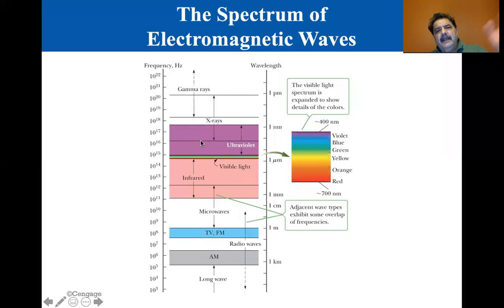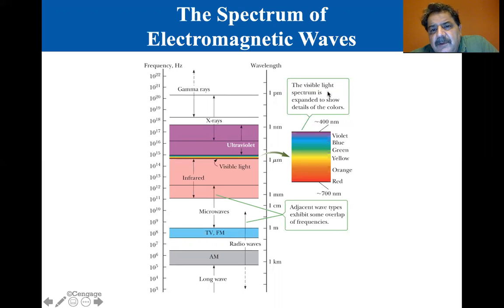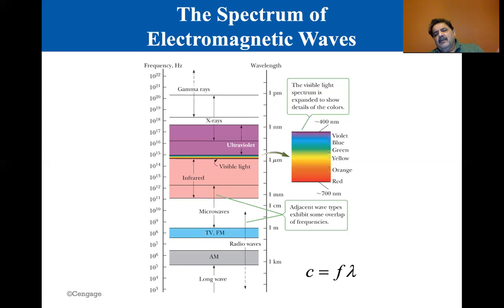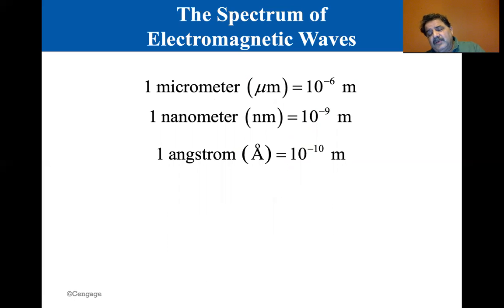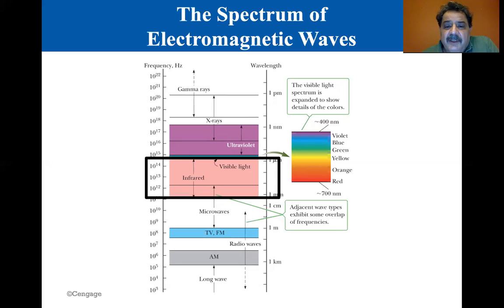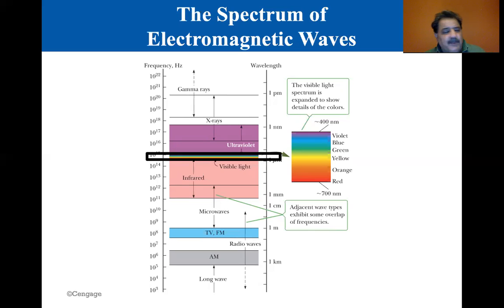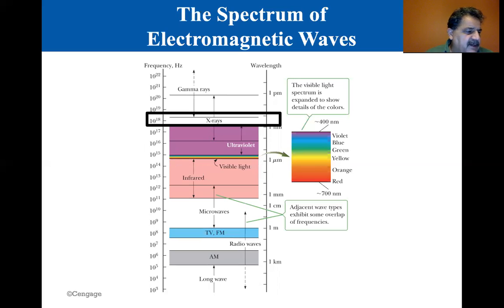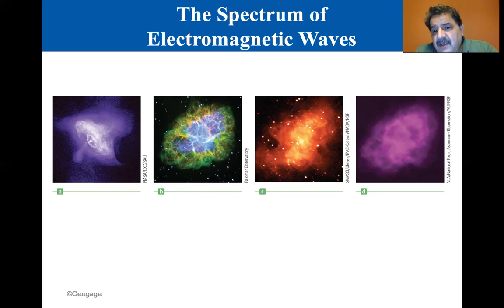College Physics Lectures, The Spectrum of EM Waves